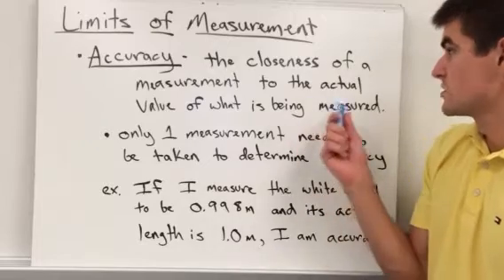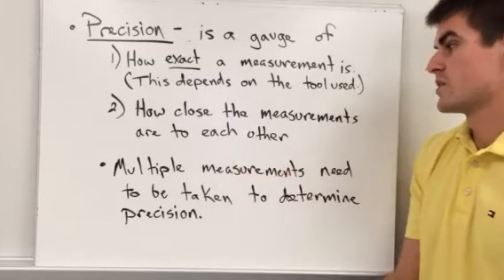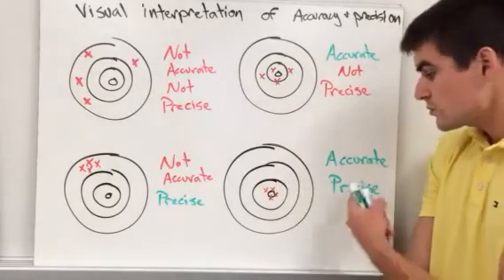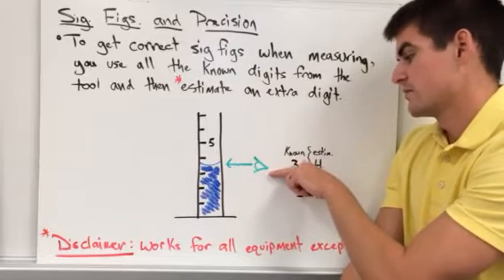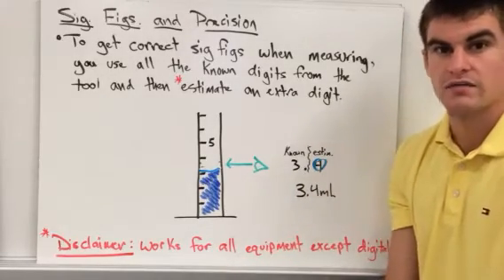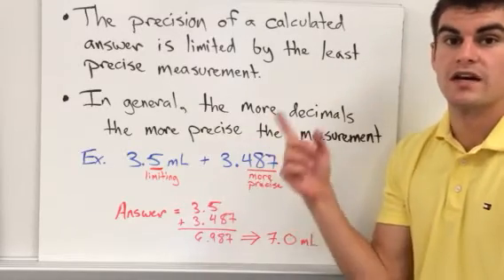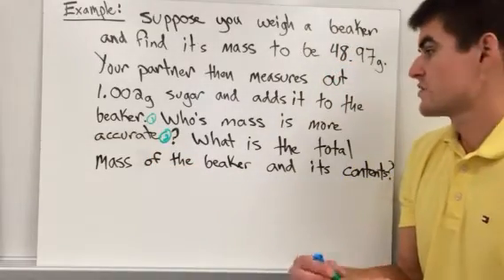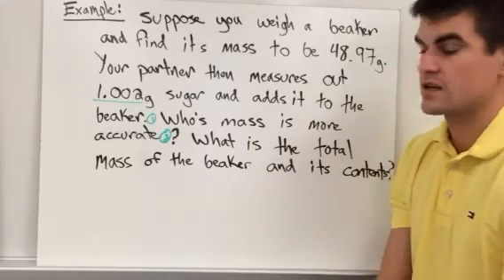Limits of measurement: accuracy & precision